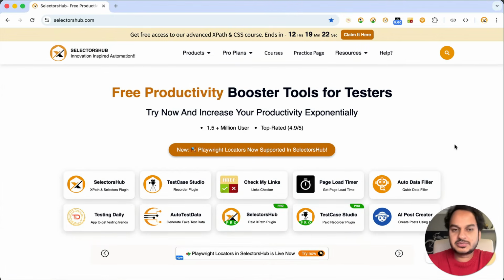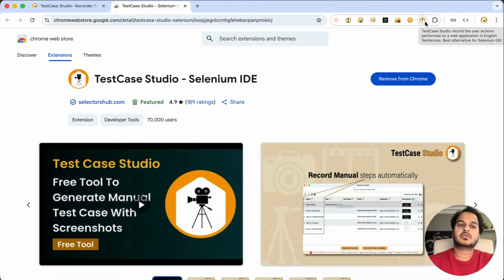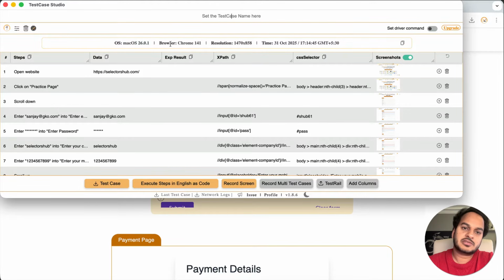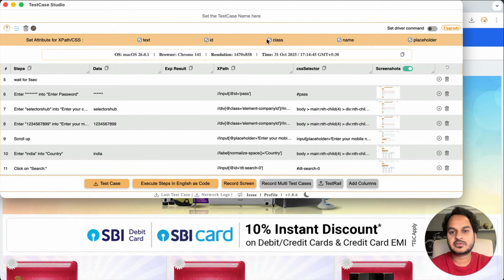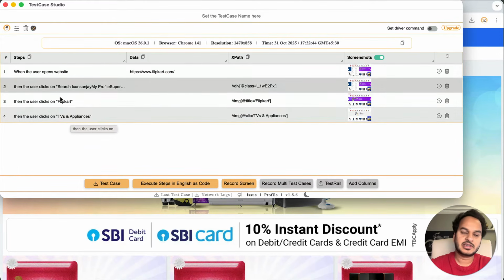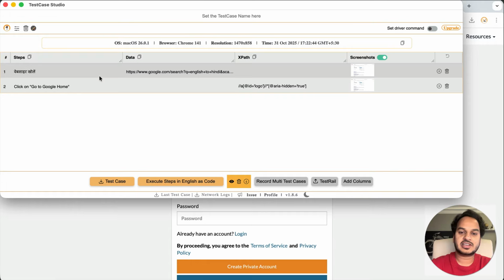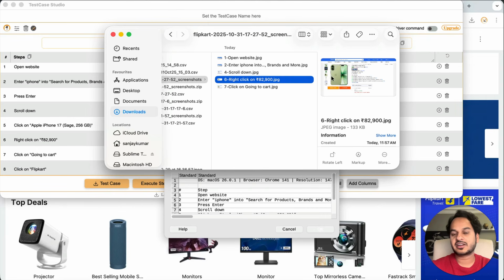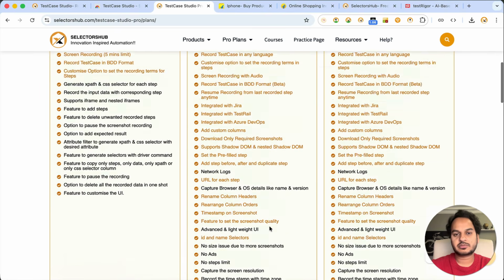TestCase Studio: Record Test Cases, Bug Steps & Screenshots – Free & Secure Recorder Plugin